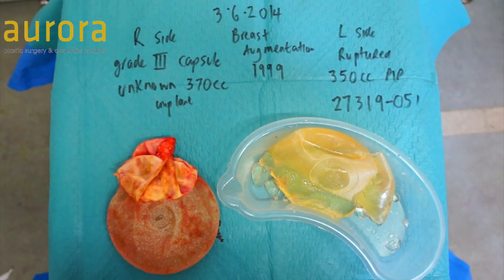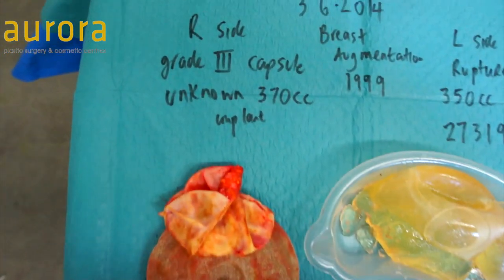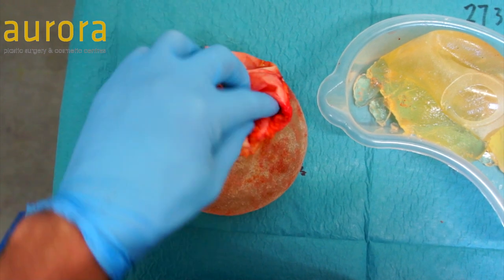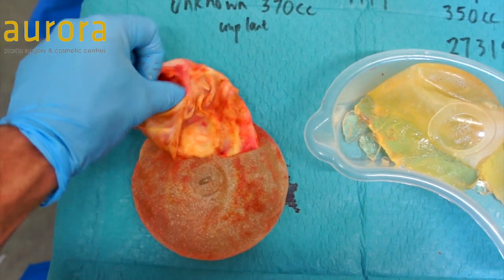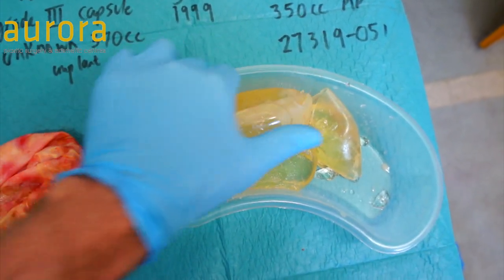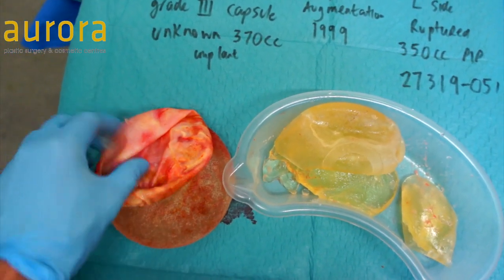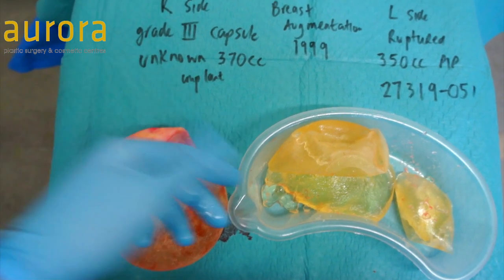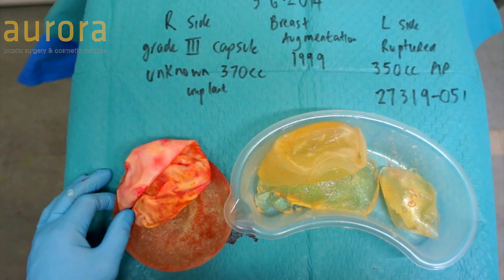Breast Implant Removal, Post Surgery Analysis - Aurora Clinics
for more information about breast implant removal, and also replacement.

In this video we don't actually see any of the surgery, just the implants post operatively. They are analysed and compared by Mr. Richards, who is filming, and performing the voiceover.

Our patient had her implants inserted in 1999, and she did not know what implants she had. She contacted her surgeon, but could not source the information she was seeking.

On the right she developed a grade 3 capsule, which is very firm and painful. It will also be very tight and be squashed out of shape. On the left, our patient had already had a scan, which informed her she had a ruptured implant. She was not aware of the type or size of implants before the surgery. After surgery we know the ruptured implant is a PIP, but the other implant was not. The PIP was 350cc whereas the implant within the capsule from the other side was 370cc.